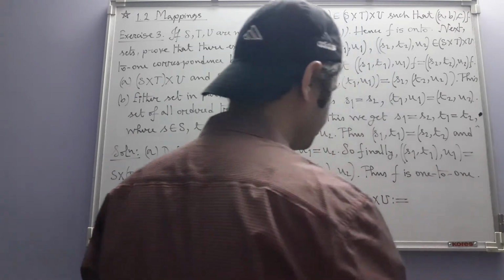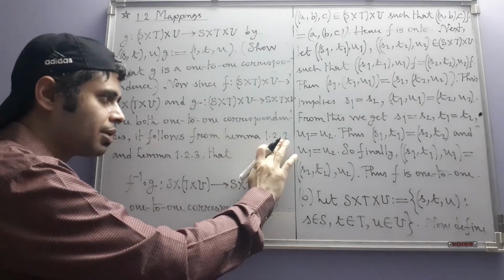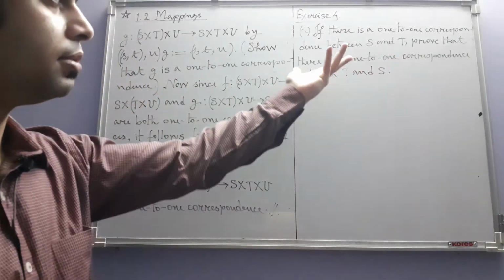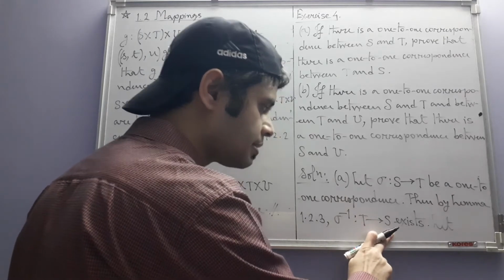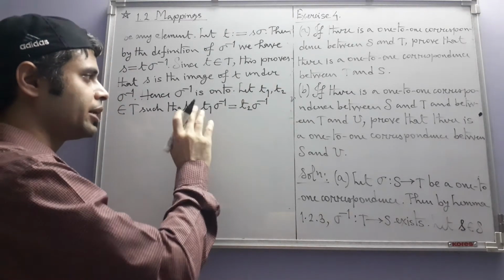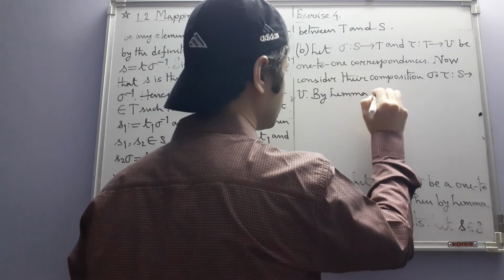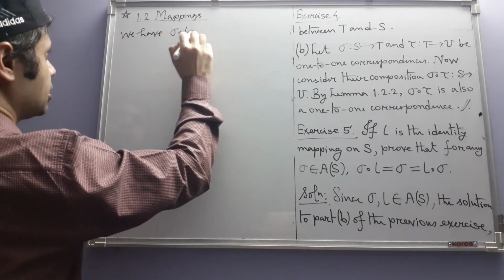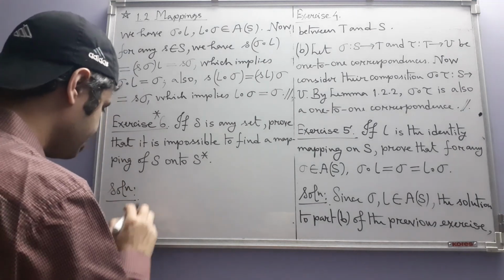Mappings (from Topics in Algebra by I. N. Herstein, 2nd Edition) (Part 8)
In this part we complete the solution to Exercise 1.2.3; we also solve Exercise 1.2.4 and Exercise 1.2.5.